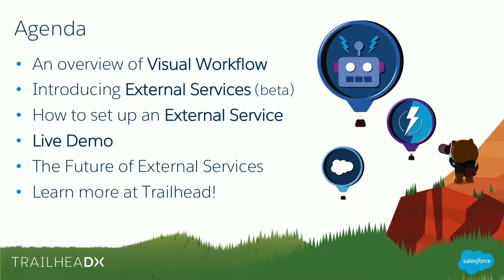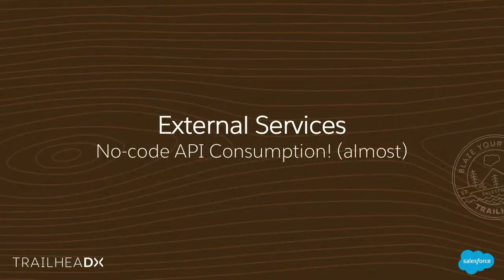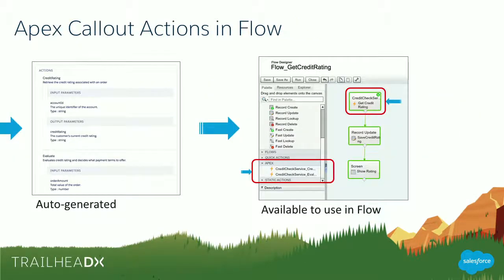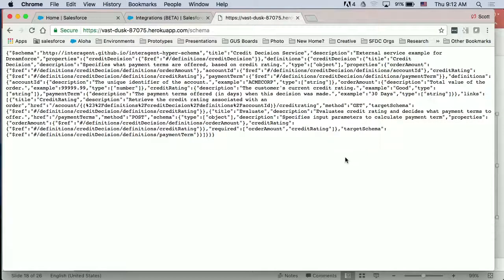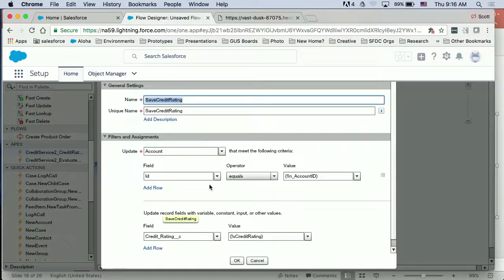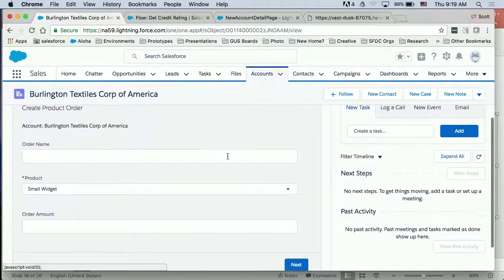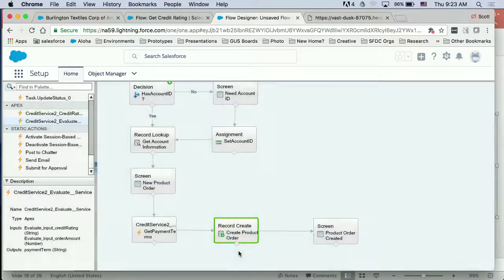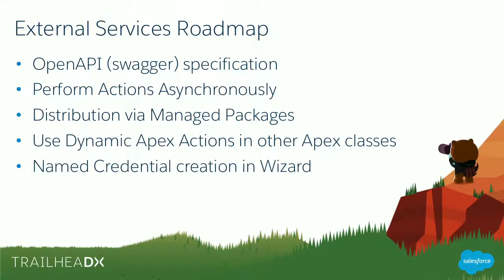Automating Integrations with New External Services and Flow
Visual Workflow is a powerful tool that can now can call external web services without creating a dedicated Apex class. Join this session to see this new way of creating powerful automated integrations in action.